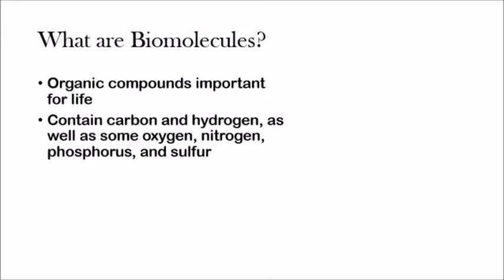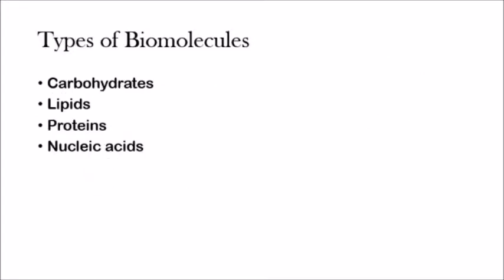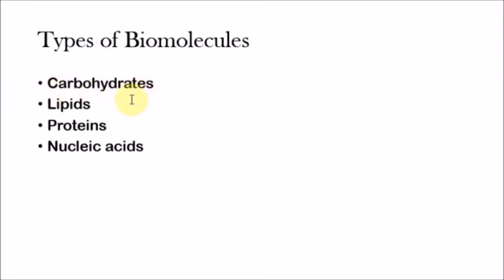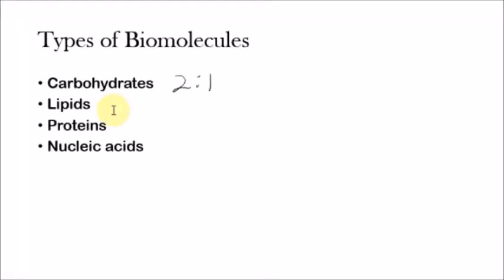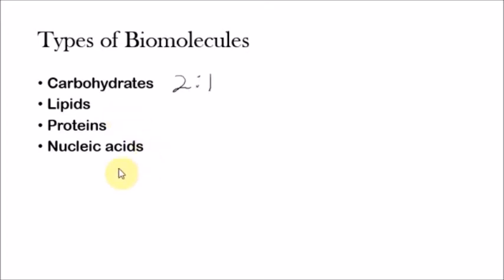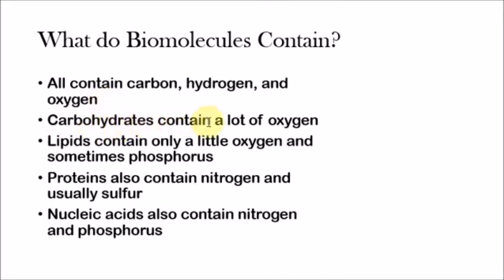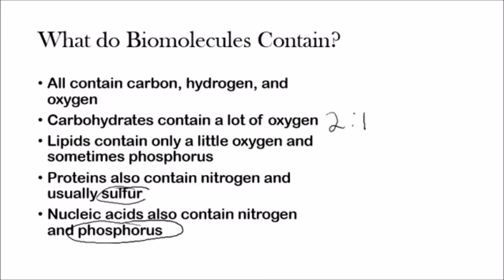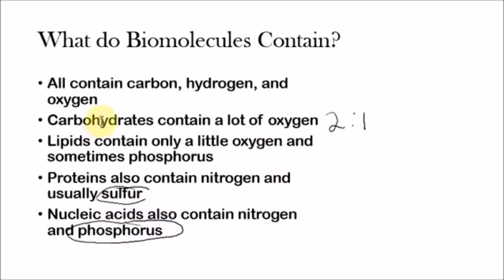AP Biology: Biomolecules Intro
Max starts off the biomolecules unit with an overview of some basic concepts.